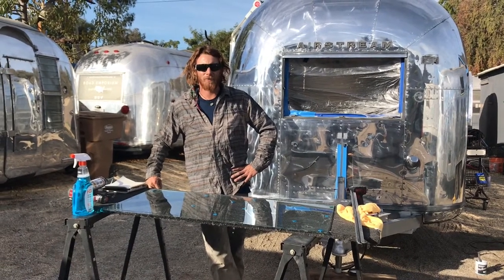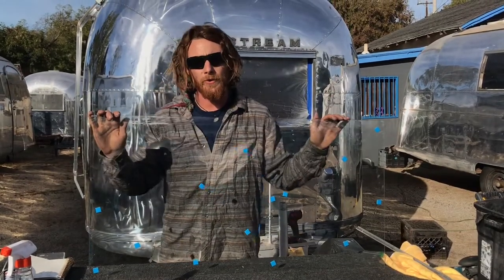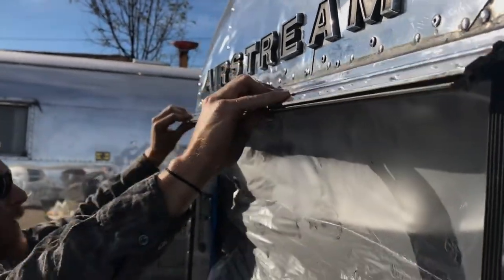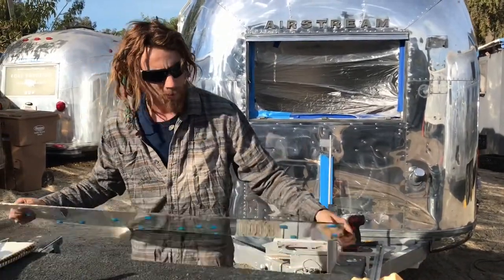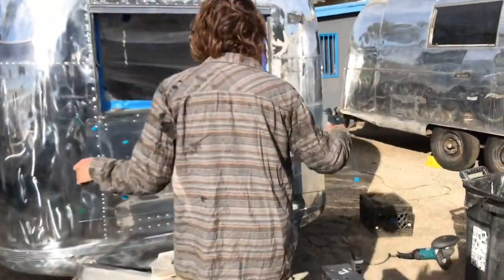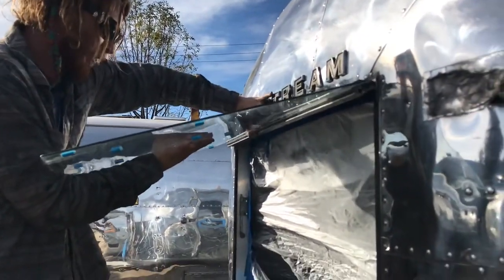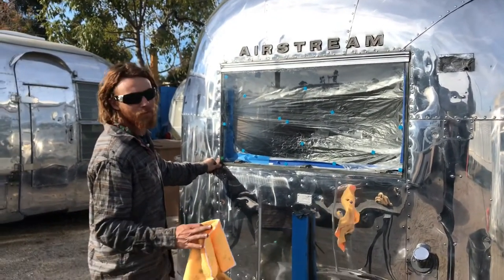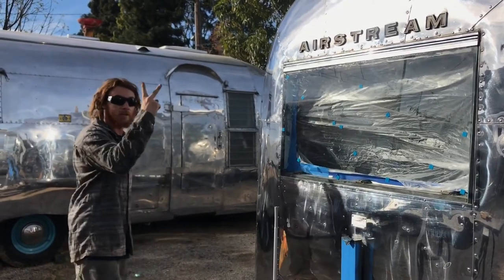How to replace a window in an Airstream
Replacing the front window in a 1968 airstream using 1/8inch Tempered Glass.